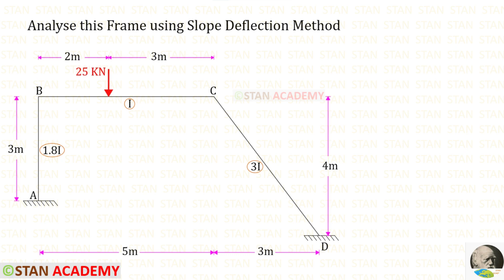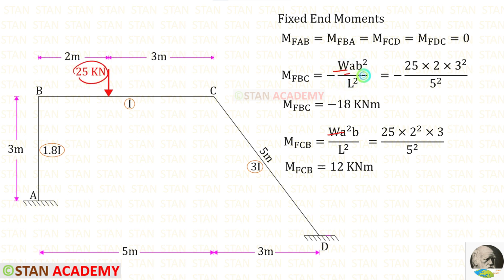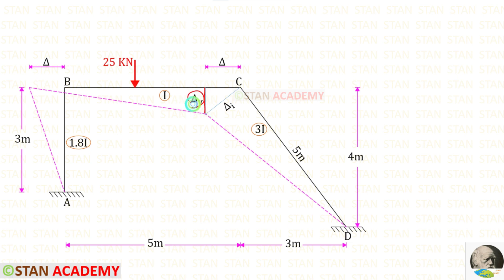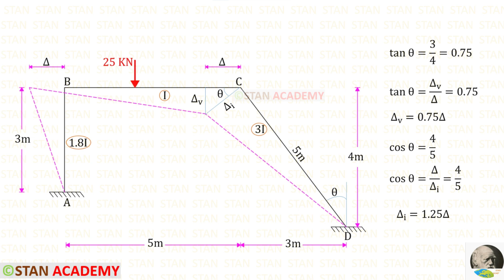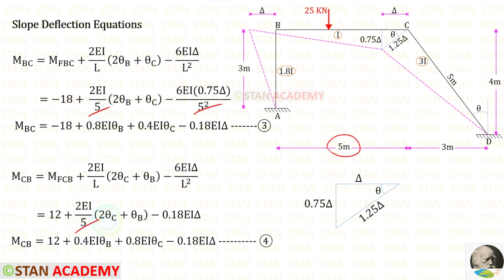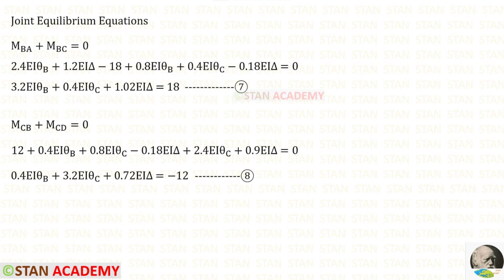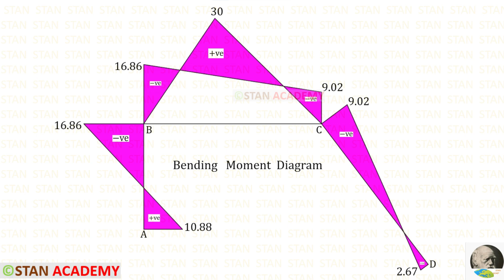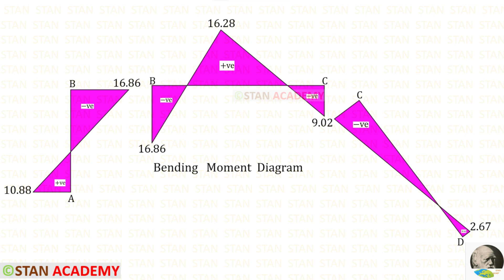Frame with Inclined Member - Slope Deflection Method - Problem No 23